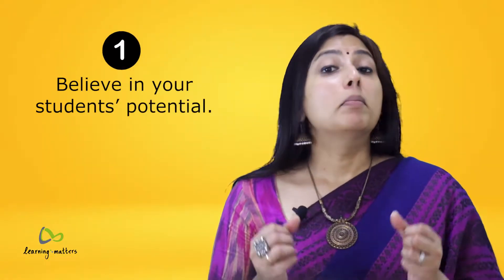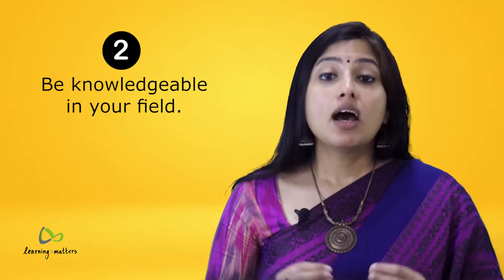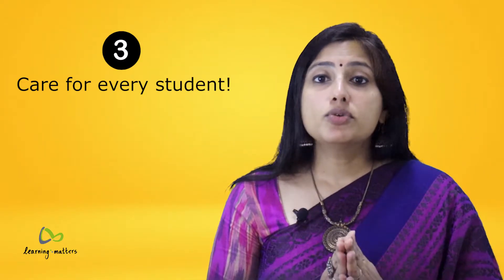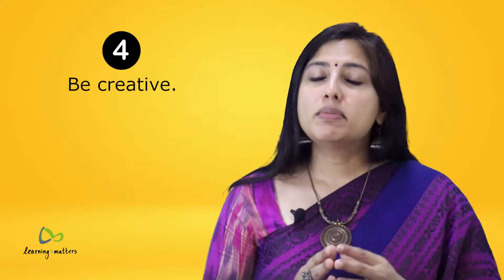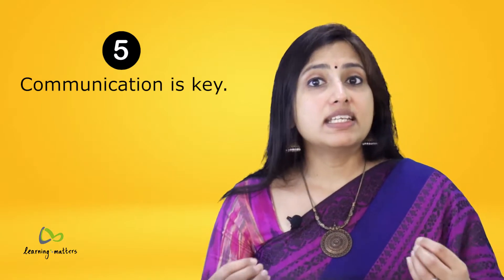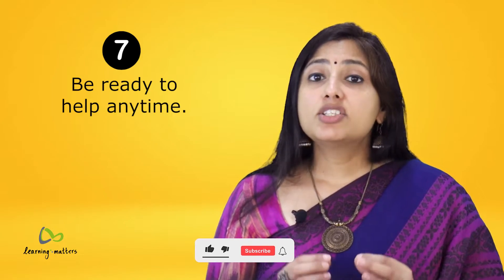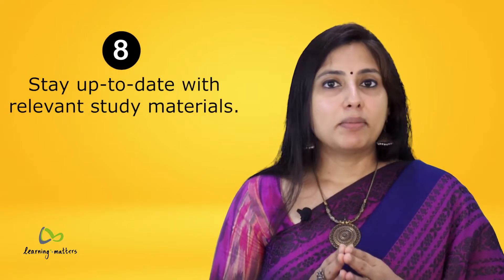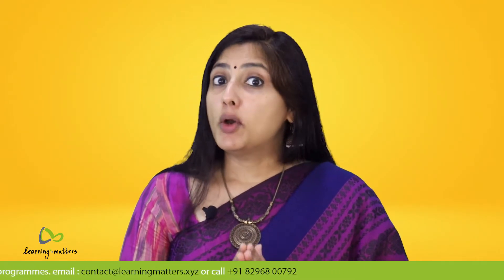How can teachers help students reach their goals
Teachers are the single most important predictor of student success, both inside and outside the classroom. Understanding the uniqueness of each student and knowing how to help that student to be successful requires proven strategies. Watch this video to know the best strategies to help students achieve their goals.

About Teaching Matters:

Teaching Matters is a YouTube channel managed by Learning Matters. The videos in Teaching Matters are targeted towards the most important element in the education equation – teachers.  Teachers are the backbone of effective education. But without regular and correct upskilling, teachers cannot be expected to reach today’s learners. This channel intends to provide teachers with tips, tricks and insights into how to teach more effectively and improve the teaching-learning process.

About Learning Matters:

Learning Matters is an educational technology company headquartered in Bangalore. They bring about school transformation through their pioneering communicative English program ‘Tara’ that is powered by Artificial Intelligence and voice technology. The impact of Tara is strengthened through their powerful teacher training program ‘StarTeacher’.
To know more about what we can offer to your school